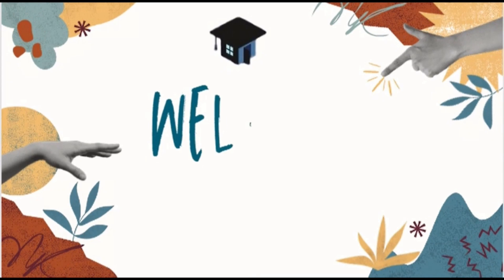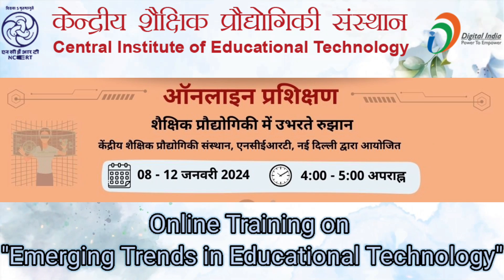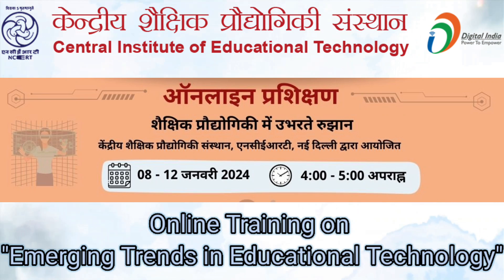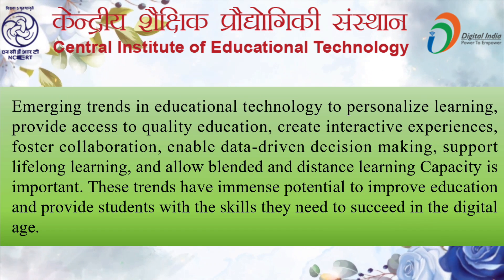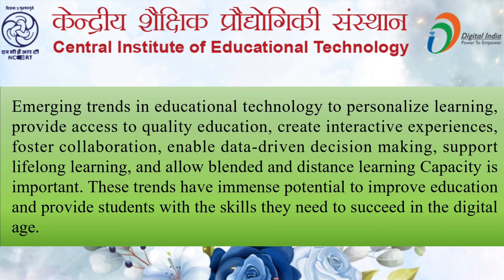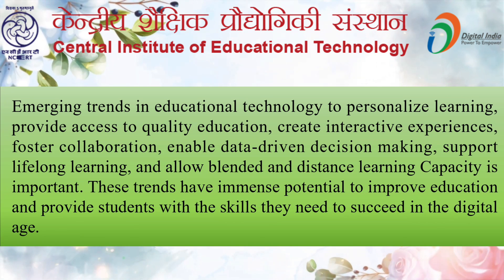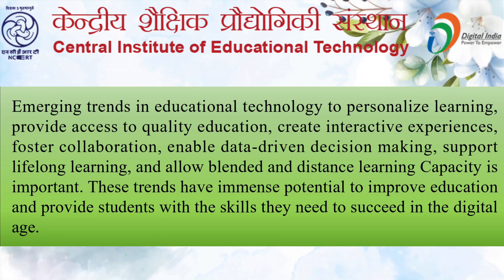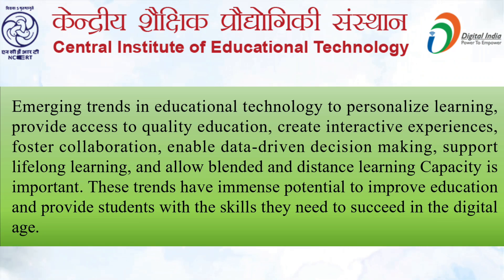Quiz Link CIET NCERT Online Training Emerging Trends in Educational Technology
CIET NCERT Online Training on Emerging Trends in Educational Technology ‎@NCERTOFFICIAL
ऑनलाइन प्रशिक्षण "शैक्षिक प्रौद्योगिकी में उभरते रुझान" पर ऑनलाइन प्रशिक्षण

Registration  link

Assessment Opening Date: 12 Jan, 2024 by 6 pm

Assessment Closing Date: 26 Jan, 2024 by 6 pm